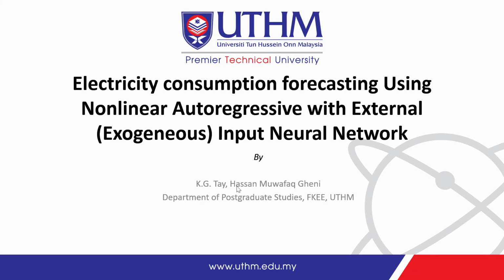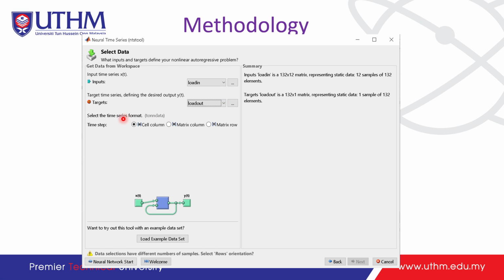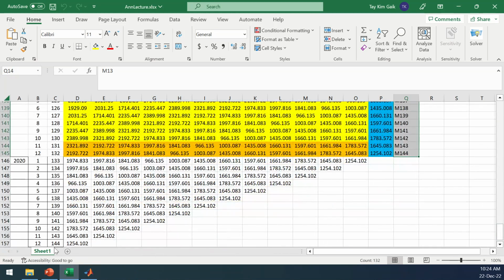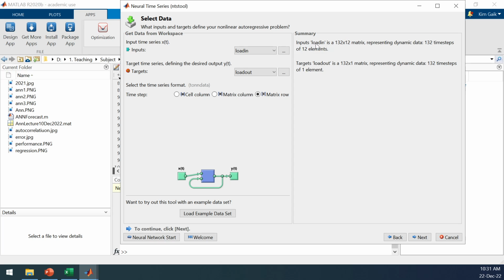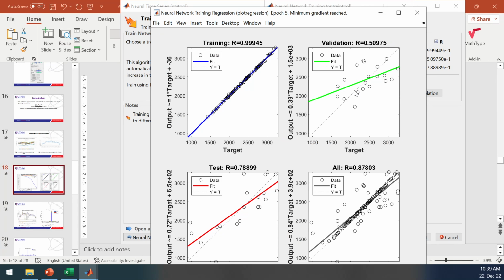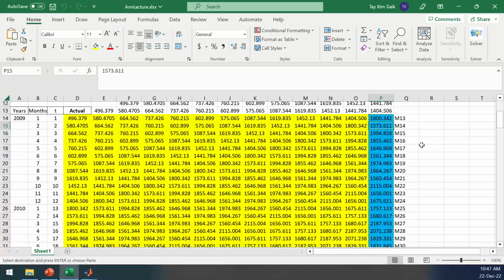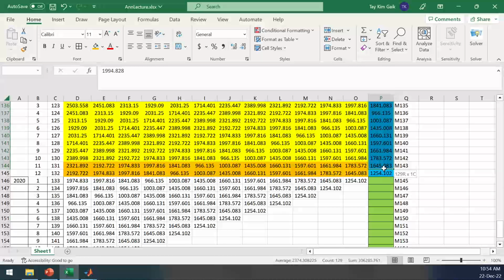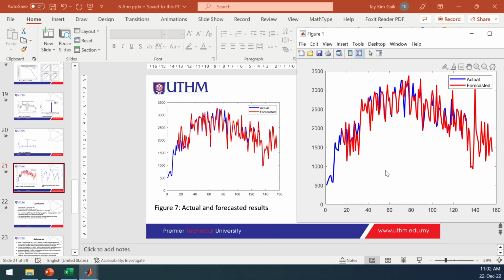Time Series Forecasting Using Matlab ANN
This video shows time series forecasting using Matlab ANN